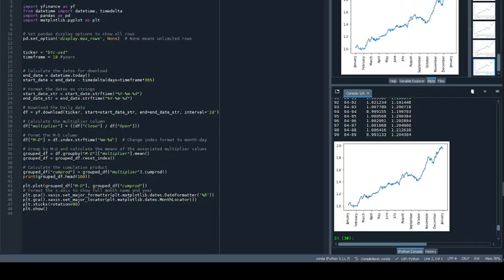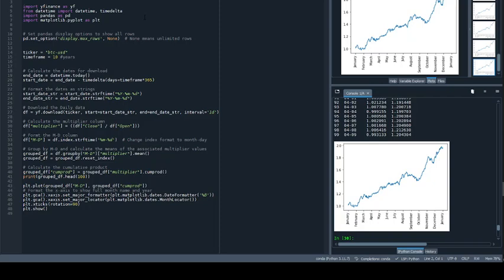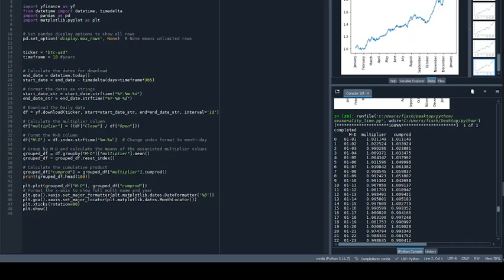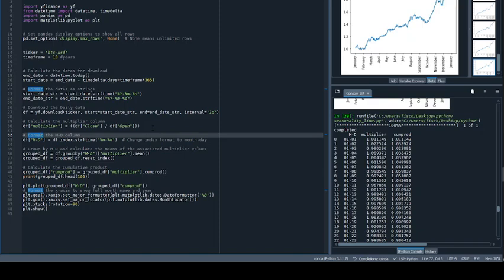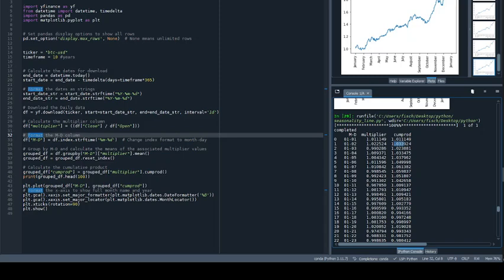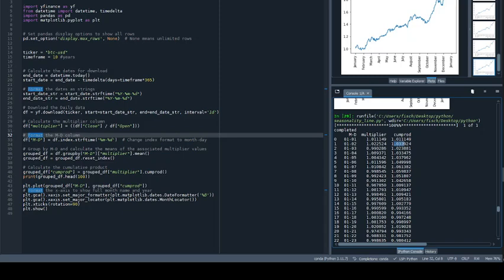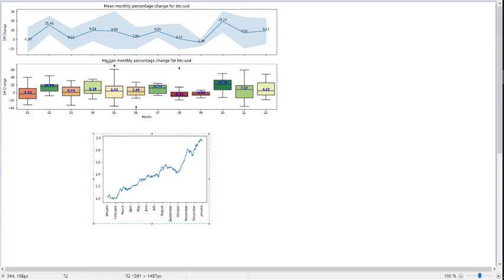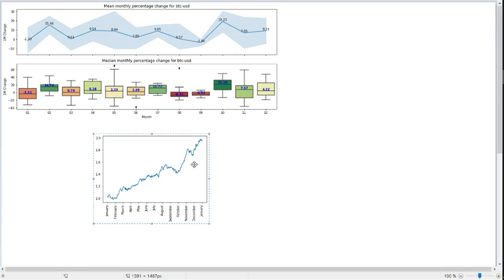granular seasonal line chart in python for quantitative financial analysis